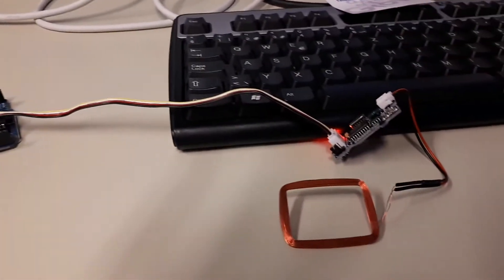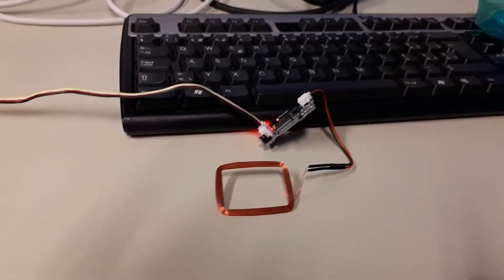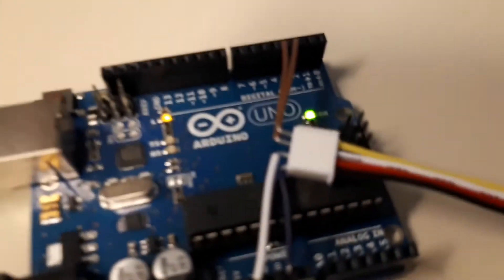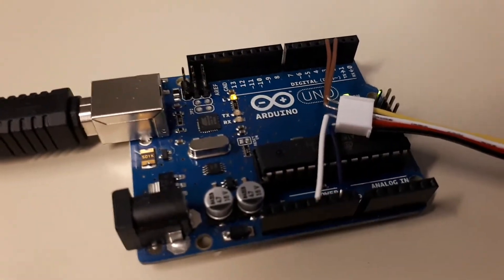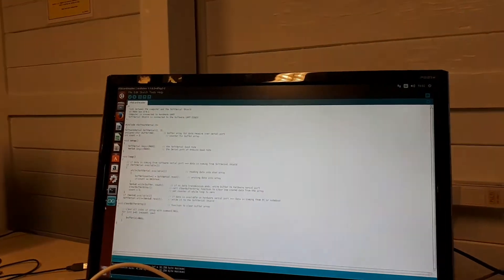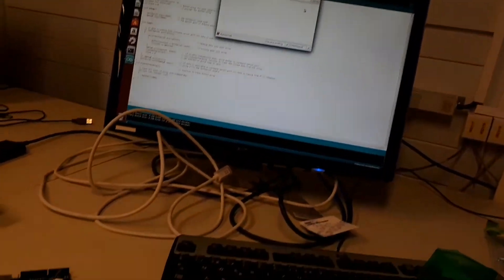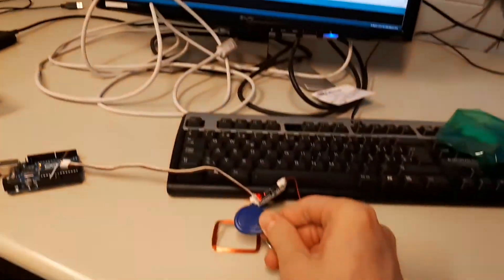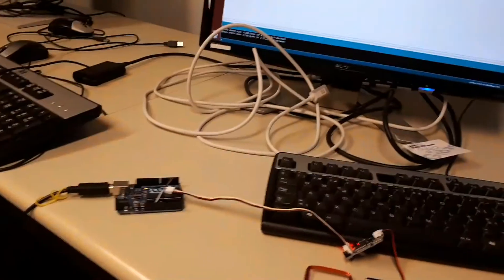125kHz RFID tag reader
Out of the box test run using a simple RFID tag reader.